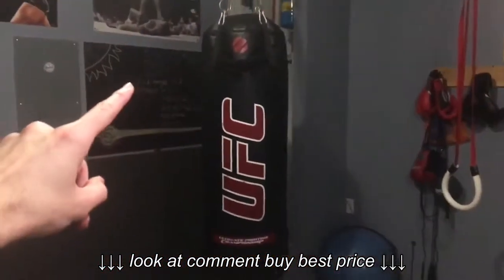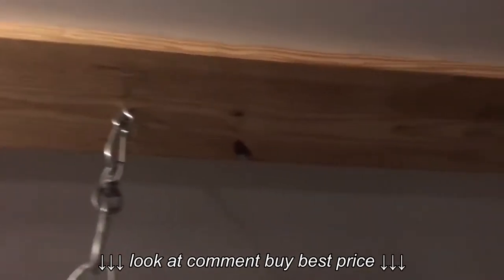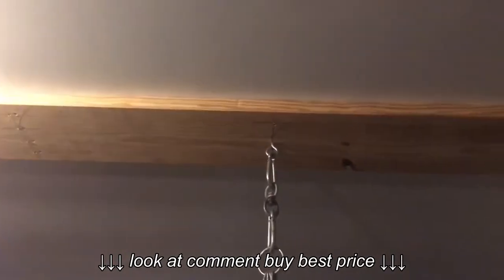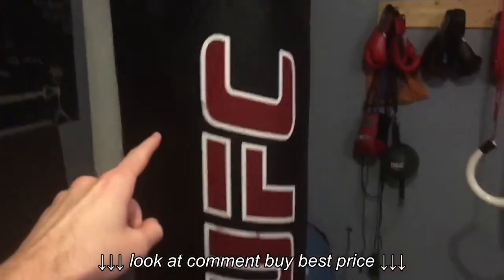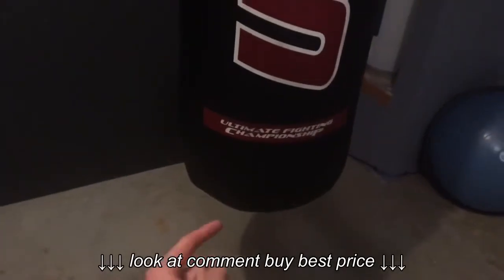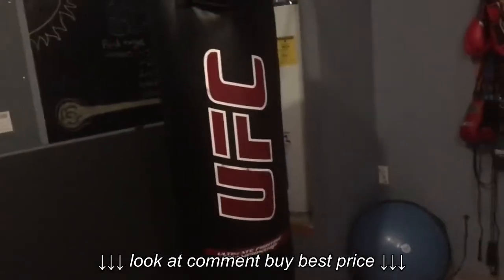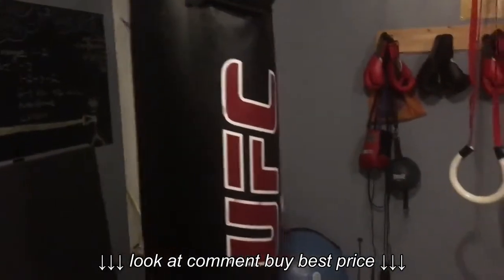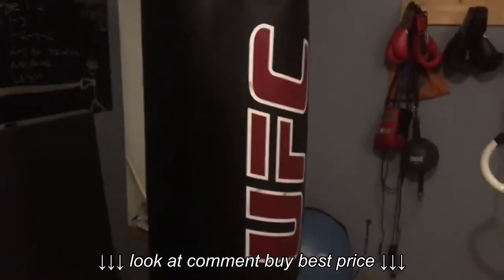UFC 100lb Heavy Bag Review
UFC 100lb Heavy Bag Review, UFC 100lb Heavy Bag Review